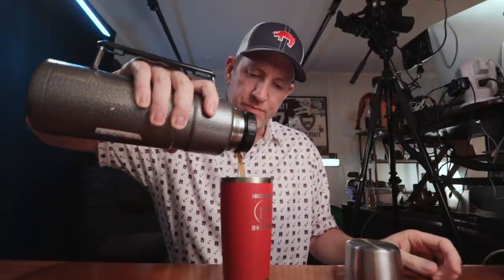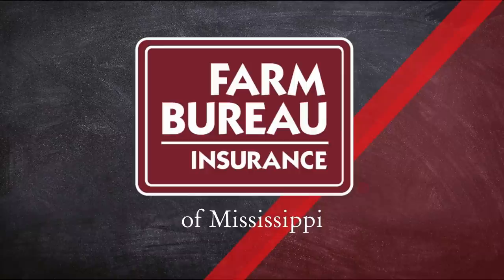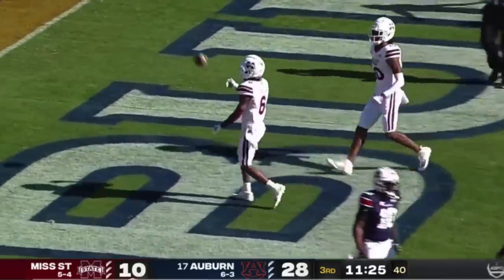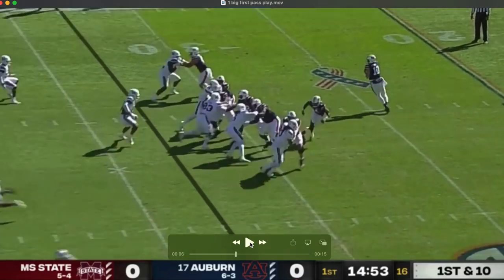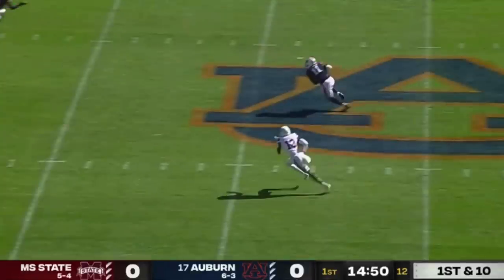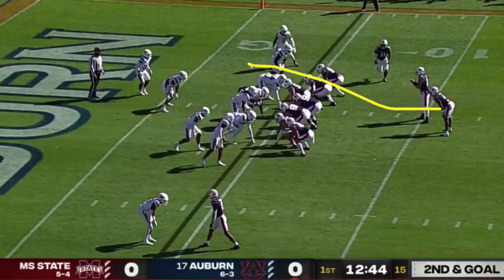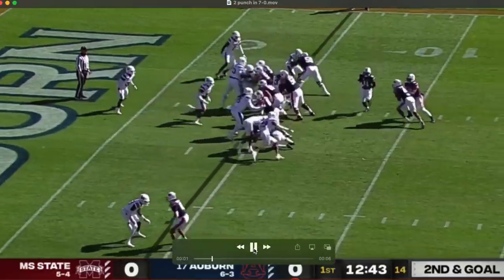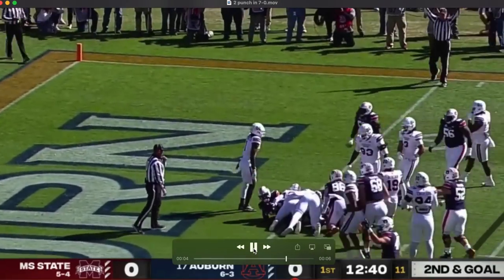Film Study • Mississippi State AMAZING Comeback at Auburn (2021)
State scored 40 unanswered points and overcame a 25-point deficit.

00:00 Intro FIRST HALF
01:08 Big Play 1st Play
03:12 Tank TD 7-0
03:55 RPO TD 14-3
06:09 AU Gash Run
08:35 play action TD 21-3
10:13 Fade TD 28-3
11:45 RaRa 3rd down catch
14:15 pump screen to Calvin
15:34 Polk TD 28-10
19:16 Pickering Sack
21:00 Nix incomplete
22:24 Nix inc., missed FG
23:22 -- 2nd HALF!
23:38 great pass protection
24:57 Calvin TD 28-17
26:59 3rd Down to RaRa
29:48 3rd Down to Heath
33:02 D.J. TD 28-23
34:01 Bo Nix injured
37:37 Blocked FG
38:00 Polk TD 29-28
39:52 Rogers to Polk read
43:11 D.J. bounce out
45:40 Calvin TD 36-28
48:00 fake punt
48:44 Walley vertical
50:36 Targeting
51:55 Heath TD 43-28

Vlogging camera:
Canon 80d
Canon 70d